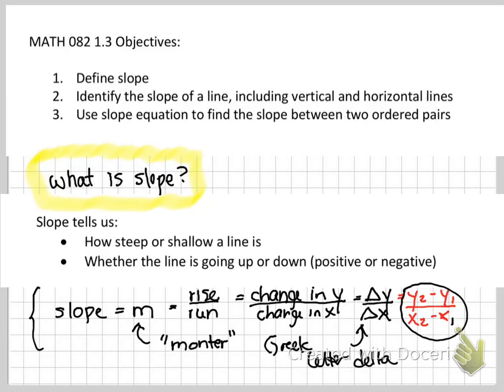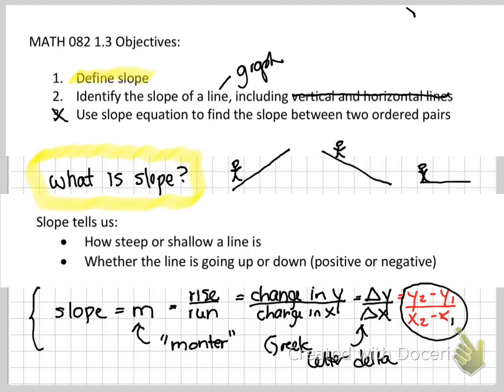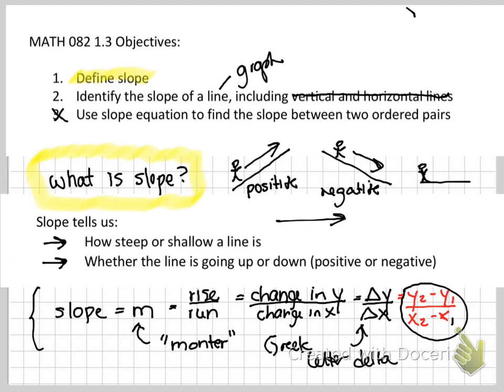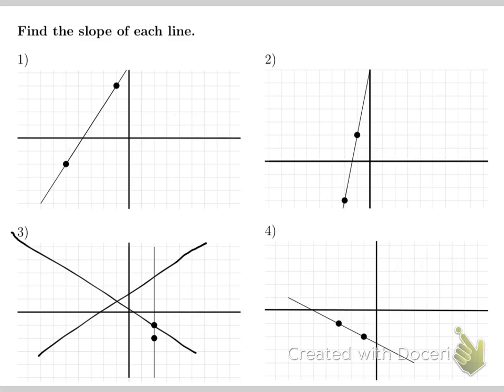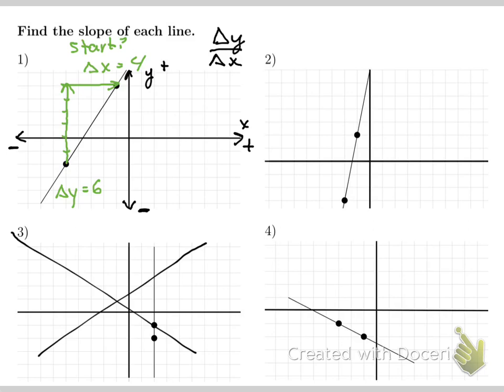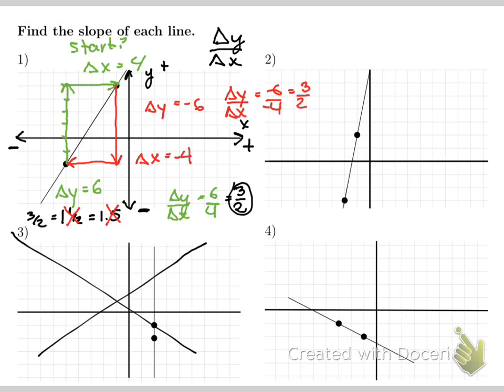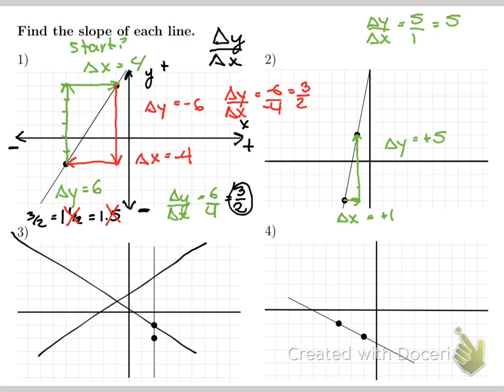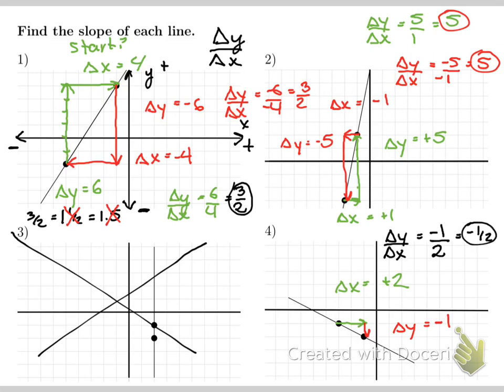MATH 082 1.3 Slope Lesson 1